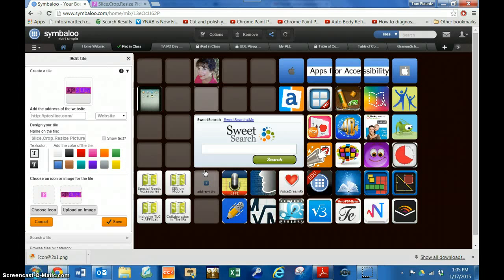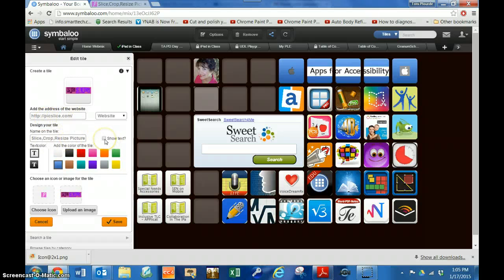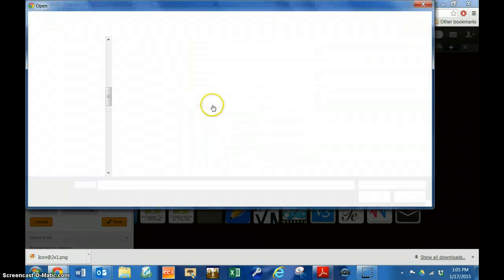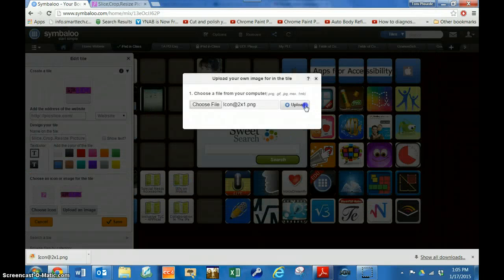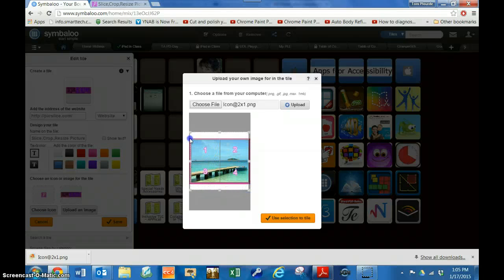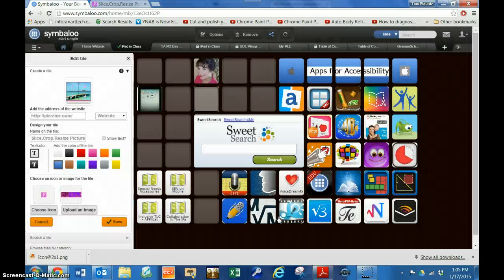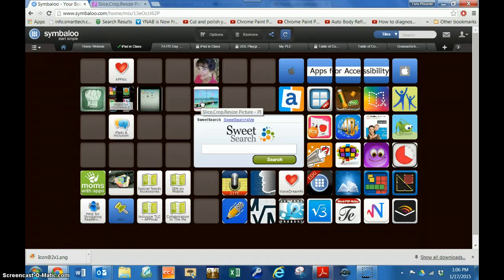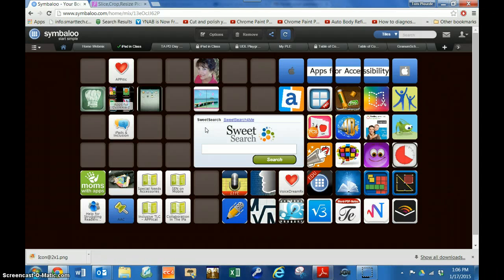Tips for Symbaloo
Accessibility for Symbaloo users who don't need captions to get in their way. Some students find a picture without language easier to process when choosing a tile.